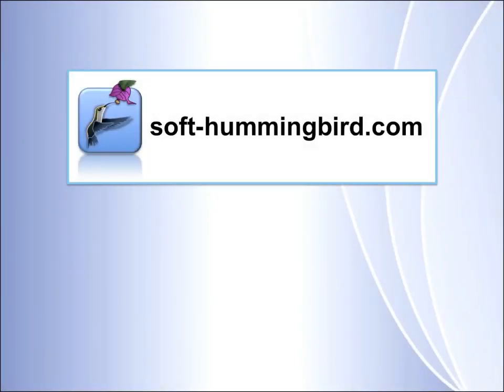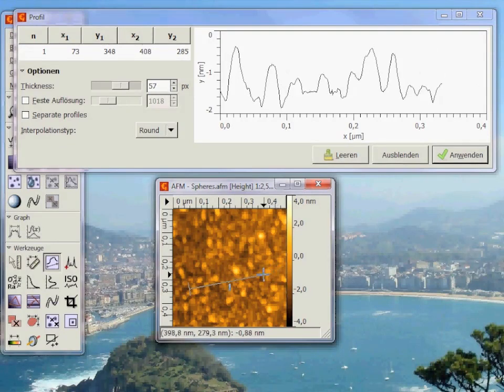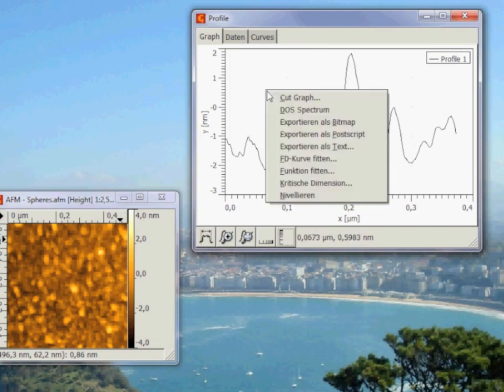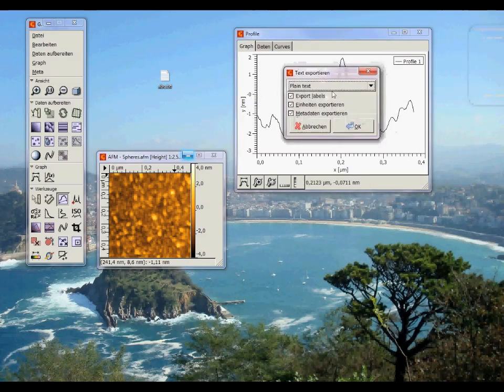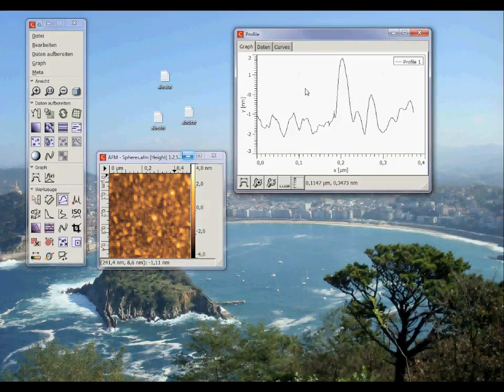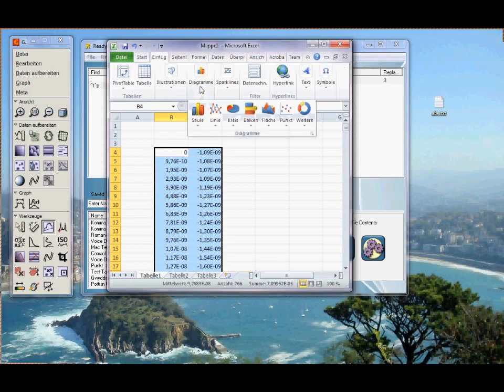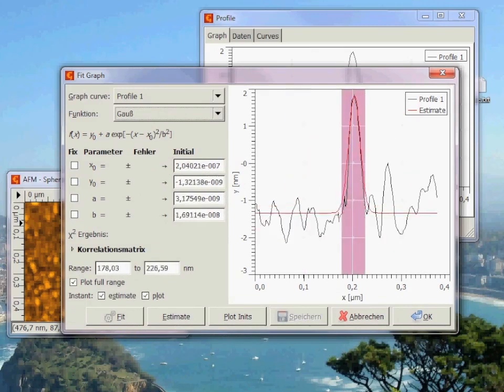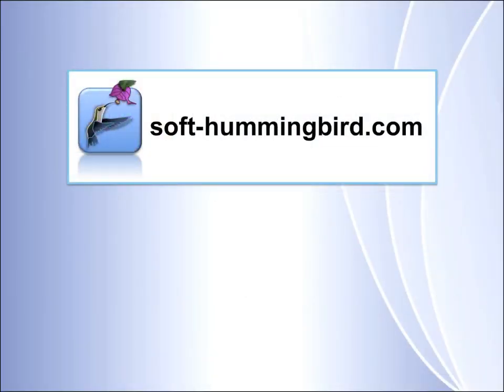Line Scan, Line Profile - Free AFM SPM STM Software Gwyddion - Tutorial Part 5/9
This is one video of a series of tutorials for the program Gwyddion - a free surface probe microscopy software.
This video covers line profiles and line scans from your data: extracting, saving, fitting with Lorentzian, Gaussian, Ready Replace in action, Inserting Data into Excel, Saving curve